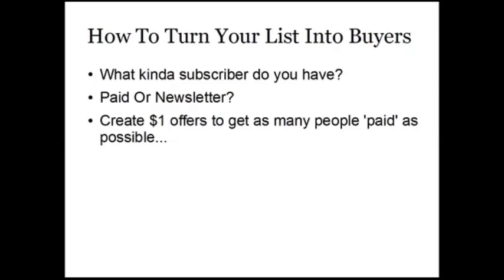Email Demon - Video2